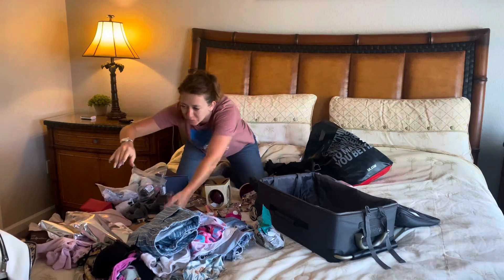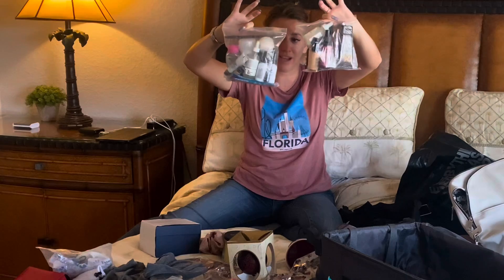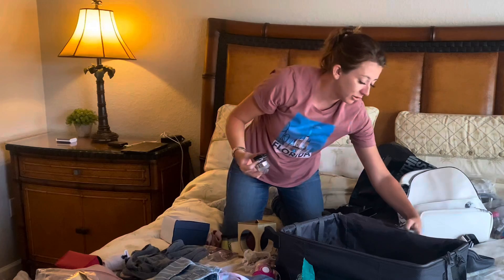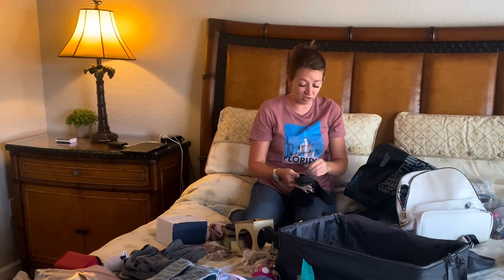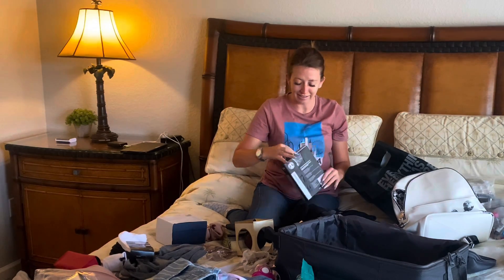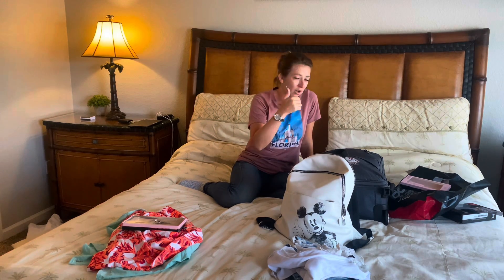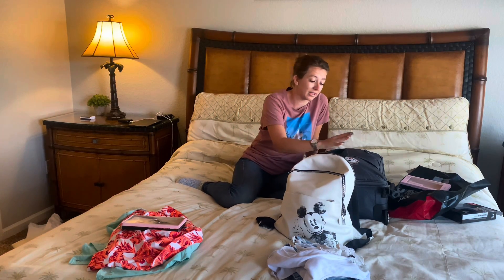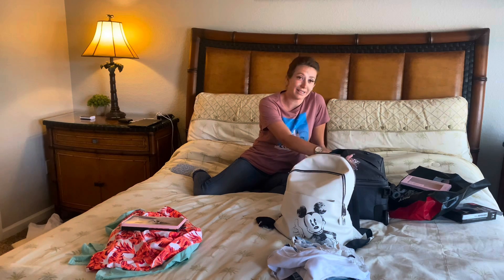Florida Holiday with only Hand Luggage! Here’s how we packed! 🇺🇸 💼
If you’re new here, a big warm friendly welcome and we hope you enjoy our videos!

Originally from Liverpool, myself Andrew (The KnightStrider) and Laura moved to Tenerife 6 years ago. We LOVE to travel and explore the world! We spend our free time showcasing the very best of Tenerife and our general life - as well as travelling abroad whenever we can!

Join Laura as she shows exactly how we packed our 10KG hand luggage bags for our Florida Holiday and how we managed 2 weeks in Florida with just hand luggage!